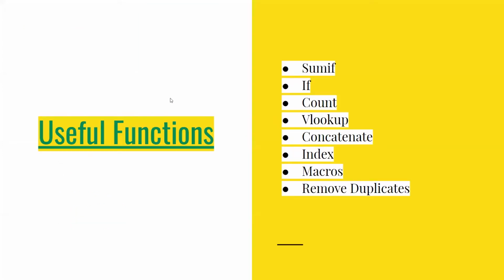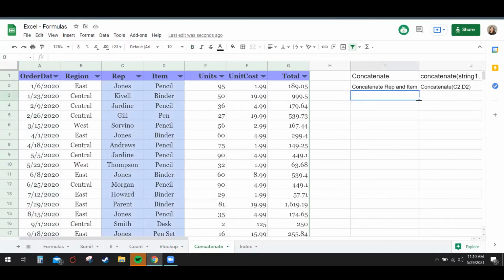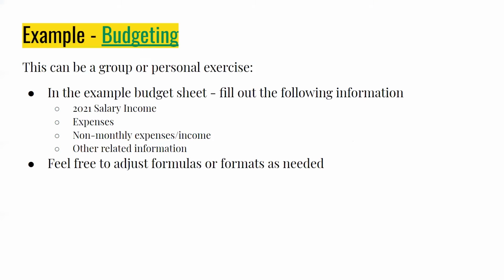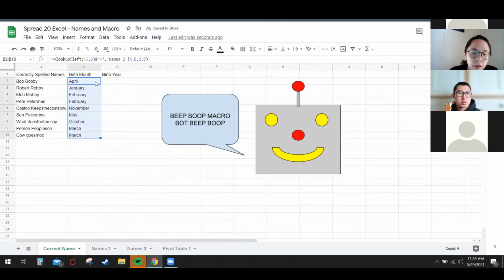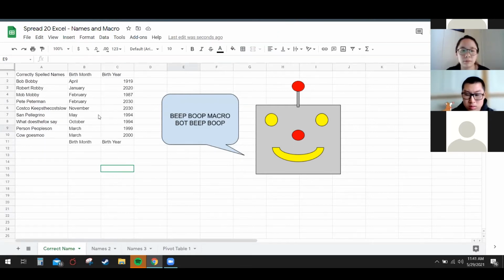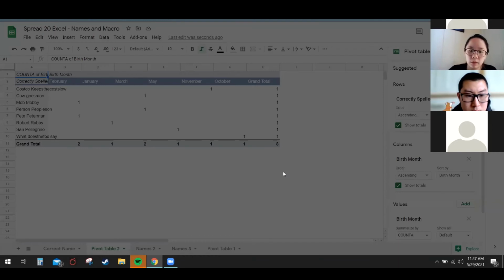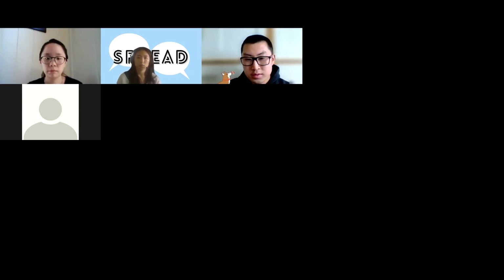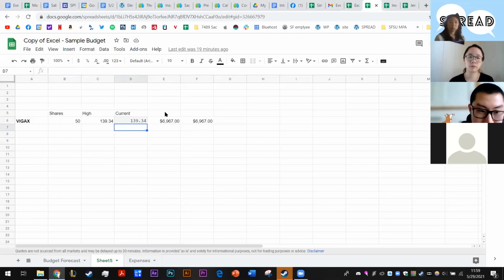SPREAD 20 - Advanced Excel with Sabrina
Organizations use spreadsheets on a daily basis for data analysis, tracking, and visualization. Mastering this software is helpful in any career and goal you are pursuing. In this SPREAD event, Sabrina will review frequently used Excel formulas, features, and shortcuts.

SPREAD (Supporting Peer-Respect, Education, and Discourse) is an association focused on building a strong community through peer-led events that encourage friendship, conversation, and continual learning. Topics have ranged from skincare to financial management to behavioral economics. This space is for personal development and connecting with others. Welcome!